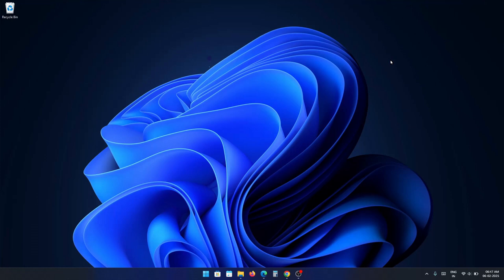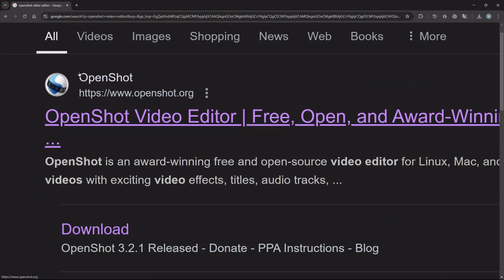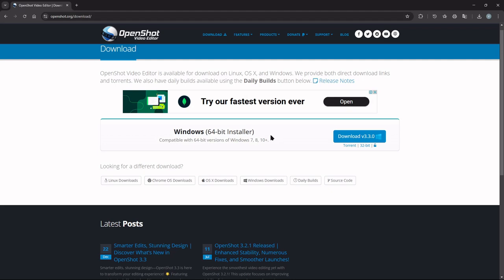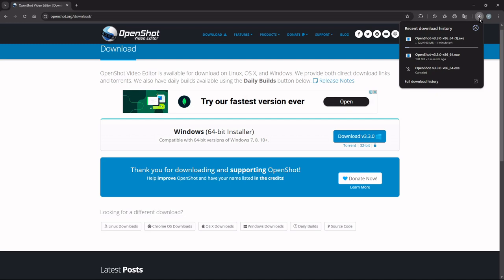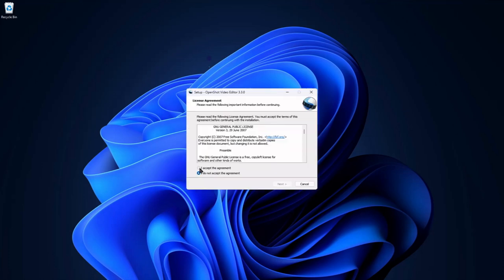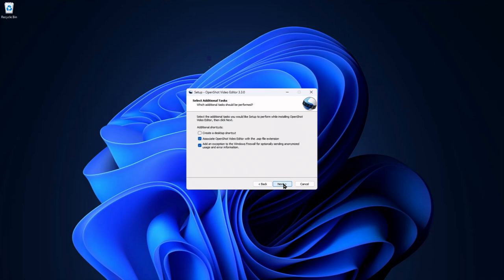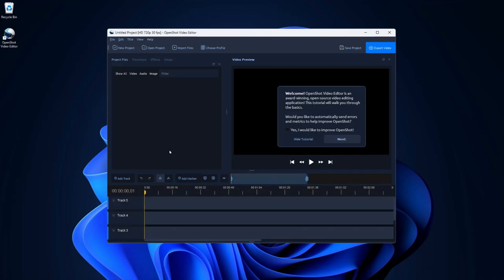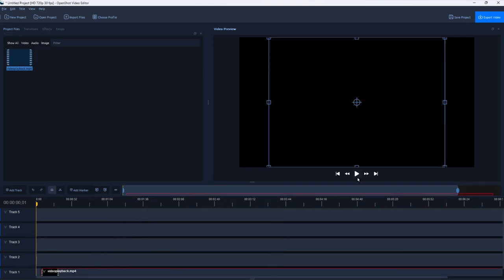How To Install OpenShot Video Editor On Windows 11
1.
2.
3.
4.
5.
6.
7.
8.
9.
10.